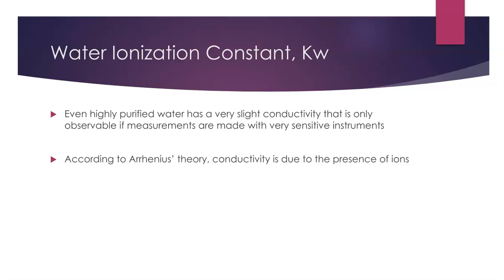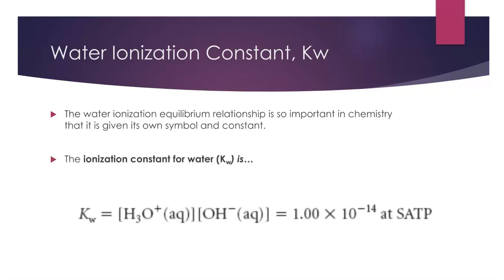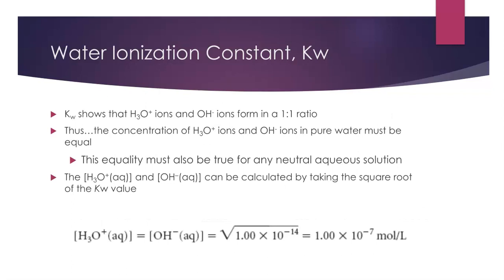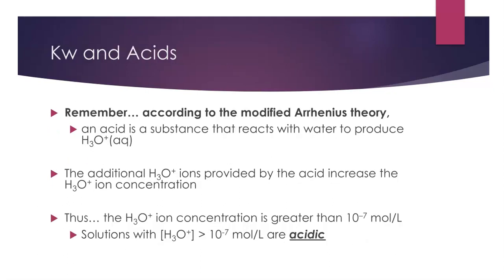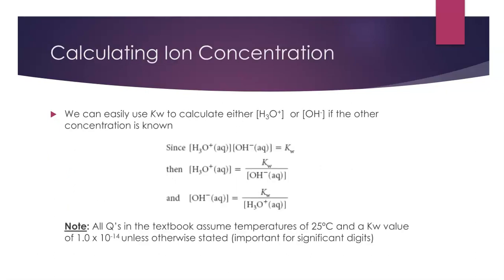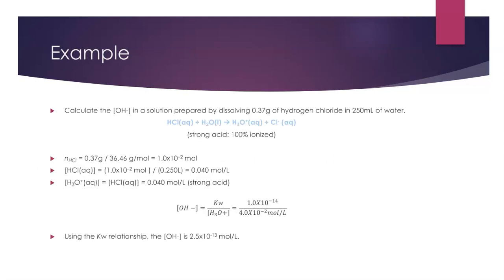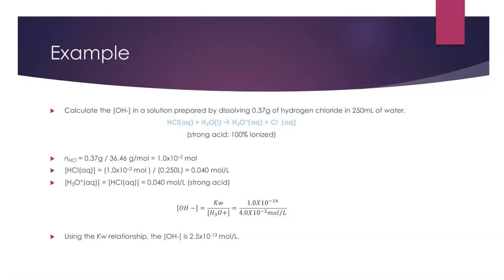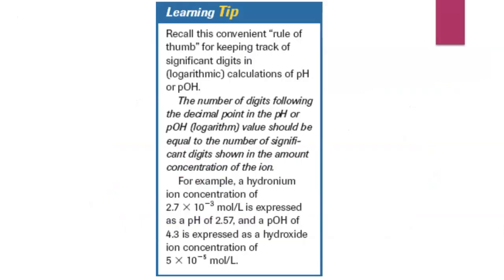Acid & Base Equilibrium Lesson #3